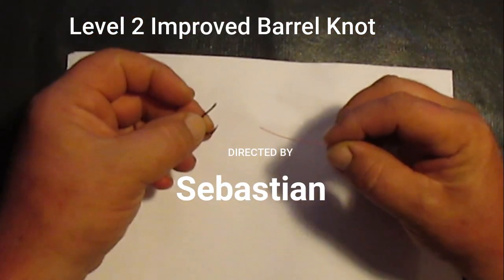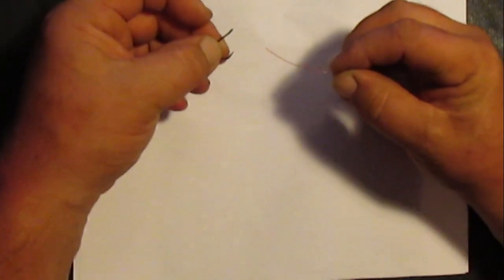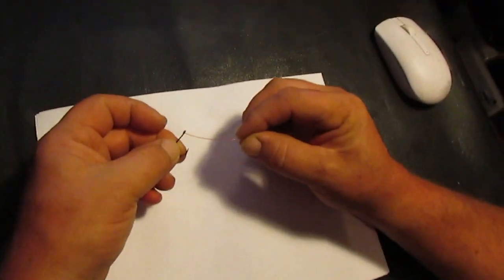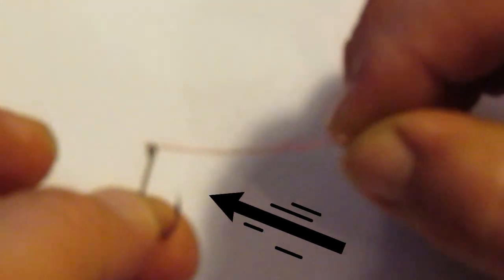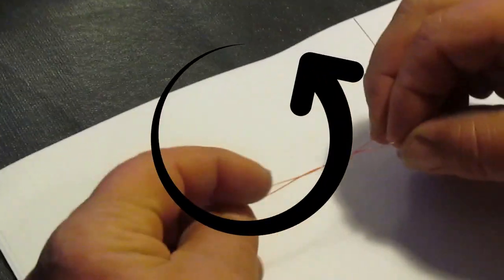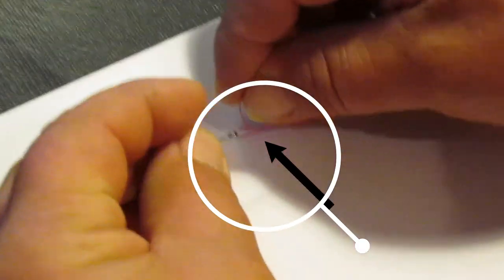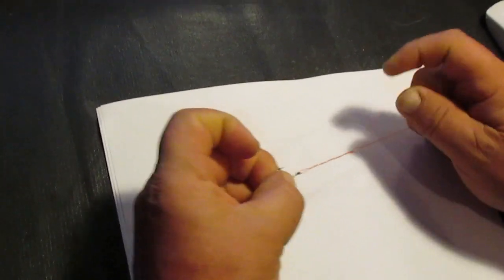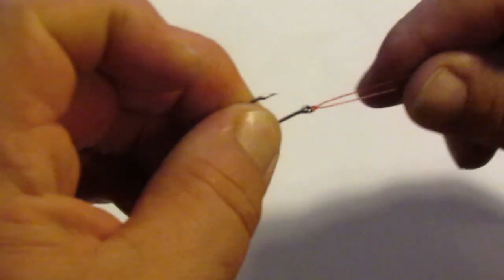Awesome Improved Barrel Fishing Knot for Kids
HOOKED ON!

How to tie a Level 2 Improved Barrel Knot for kids

Thanks!